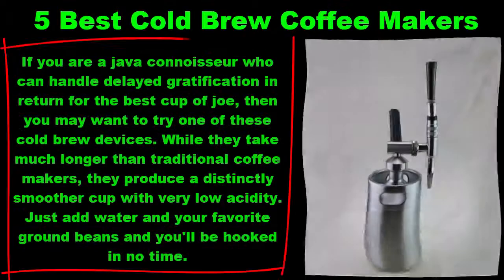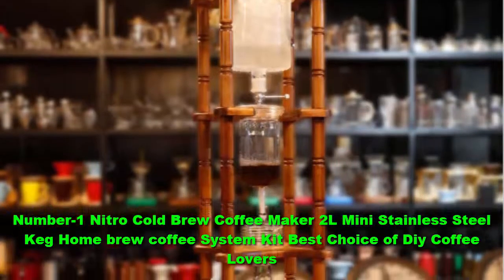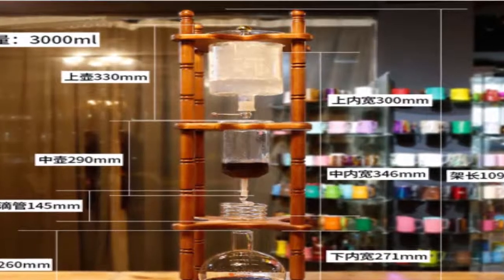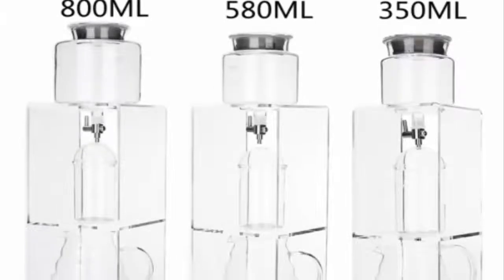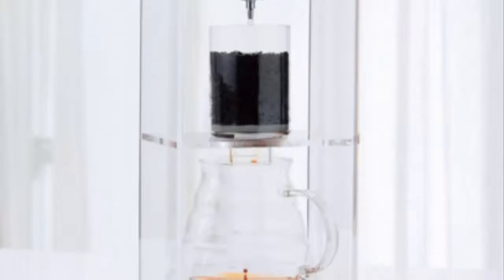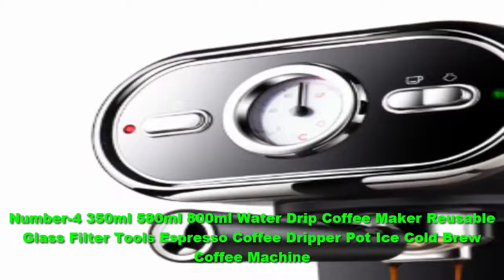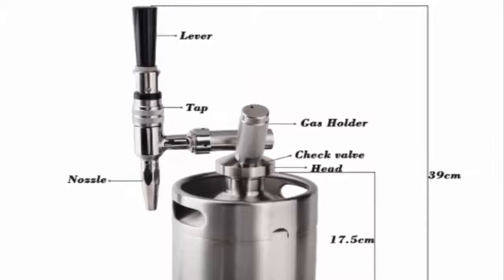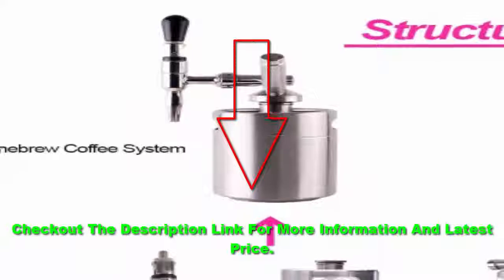5 best cold brew coffee makers in 2019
► Checkout These Links For Updated Price Of  cold brew coffee makers

To save you both time and money, we’ve narrowed down to some of the best cold brew coffee makers.
Check out an in-depth review of the best cold brew coffee makers in 2019.

In this video, we make a new research on the top best cold brew coffee makers
This is the best cold brew coffee makers review.
Best time for buying your new cold brew coffee makers.
If you think about another cold brew coffee makers let us know and we will look at it as there are many othercold brew coffee makers choices.

best cold brew coffee maker 2018

commercial cold brew coffee maker

coffee gator cold brew

cold brew coffee maker walmart

filtron cold water coffee concentrate brewer

best cold brew coffee maker reddit

cold brew coffee maker kitchenaid

toddy cold brew system